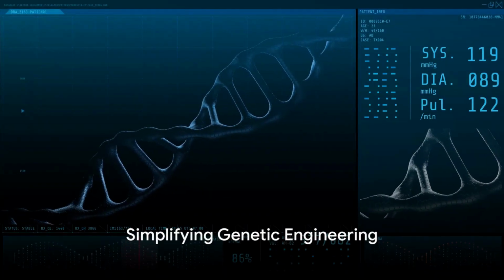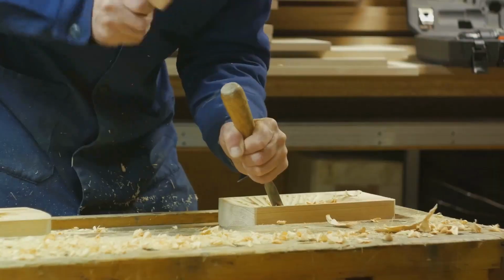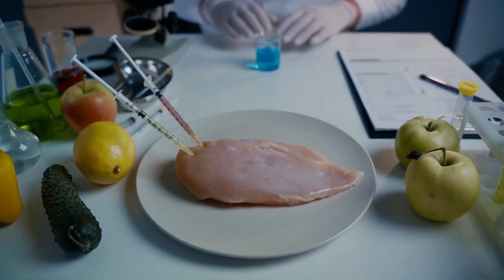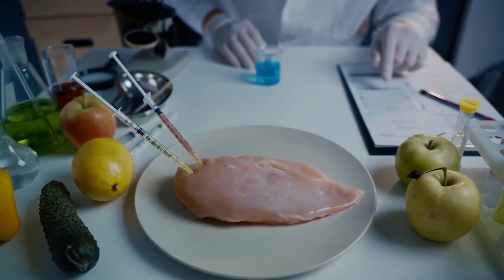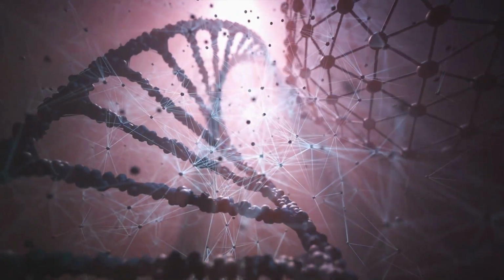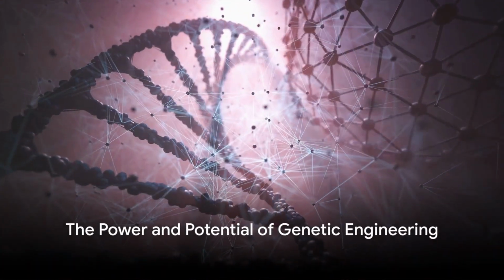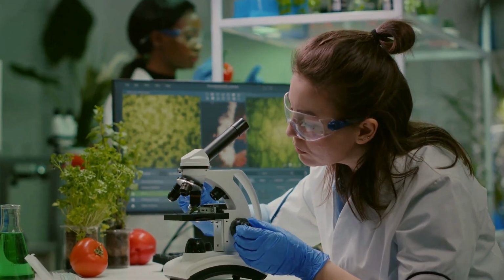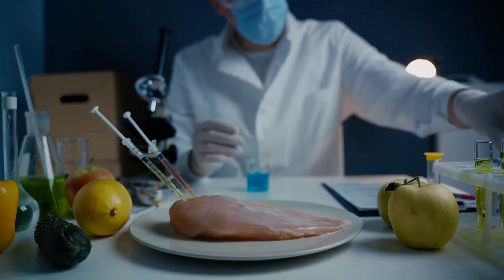Genetic Engineering - The Blueprint of Life (6 Minutes)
Genetic Engineering - The Blueprint of Life (High Quality 6 Minutes Microlearning)

Dr BioTech Whisperer introduces the concept in 6 minutes within this video. Thank you for your support.

In this video, we delve into the fascinating field of genetic engineering, often referred to as the blueprint of life. This cutting-edge technology enables scientists to manipulate an organism's DNA, leading to groundbreaking advancements in medicine, agriculture, and biotechnology. We will explore the fundamental techniques used in genetic engineering, such as CRISPR-Cas9, gene cloning, and recombinant DNA technology. Additionally, we will discuss the ethical implications, potential benefits, and challenges associated with genetic modification. Whether you're a student of genetics, a professional in the biotech industry, or simply curious about the future of science, this guide will provide you with valuable insights into the transformative power of genetic engineering. Don't miss the opportunity to learn how this technology is shaping the future of life on Earth!